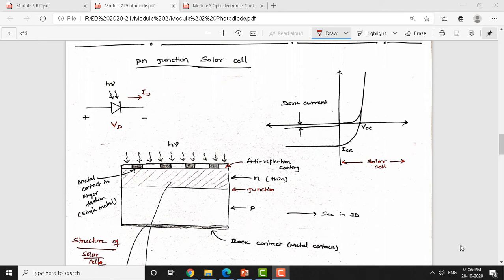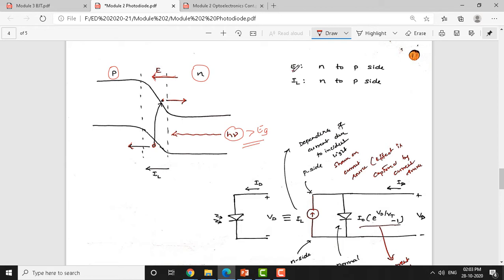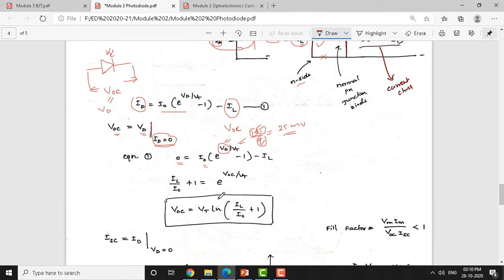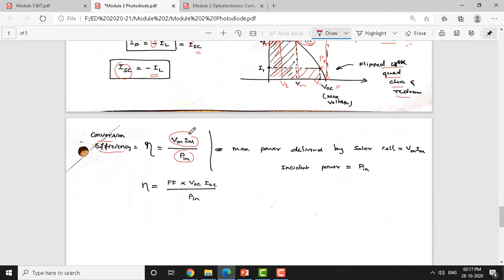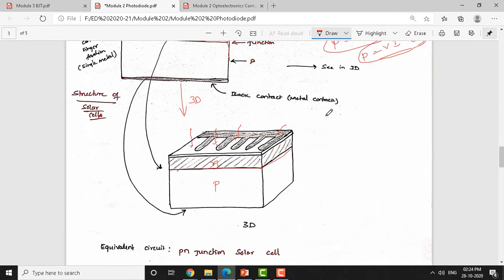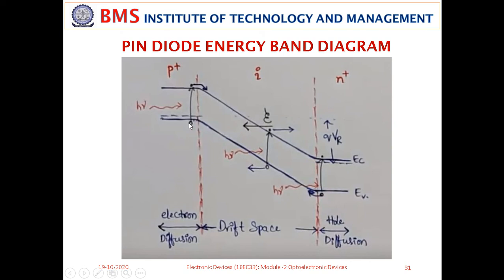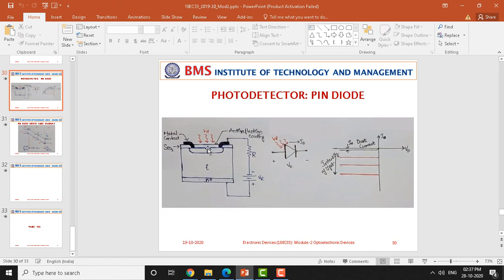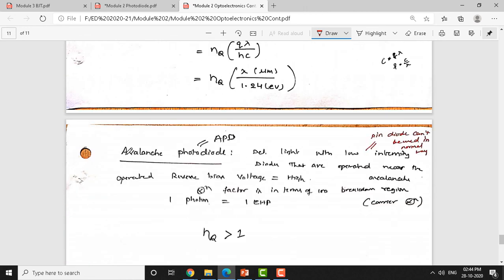Electronic Device (18EC33): Module 2: Photodetector